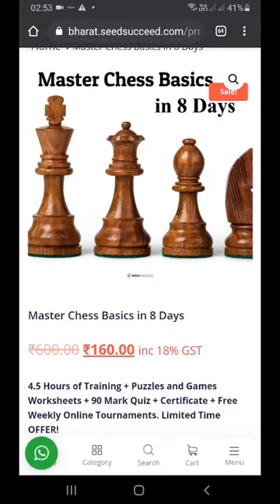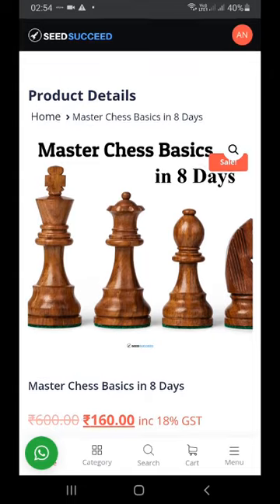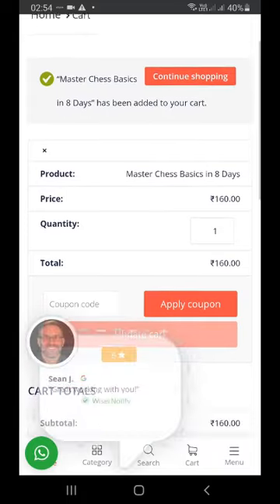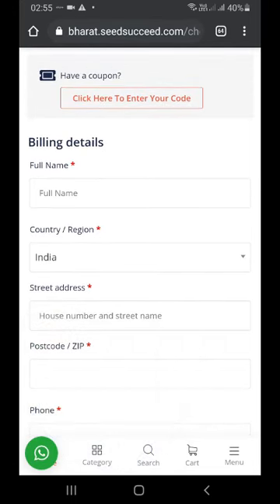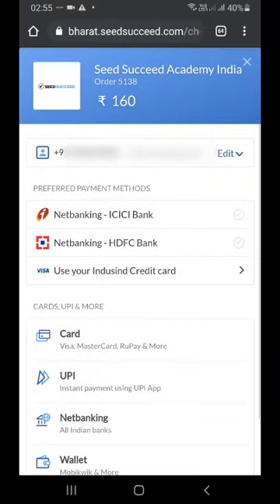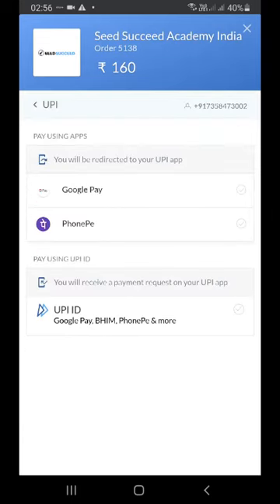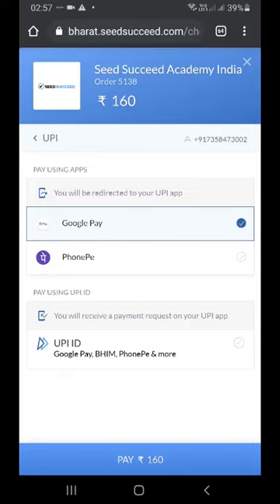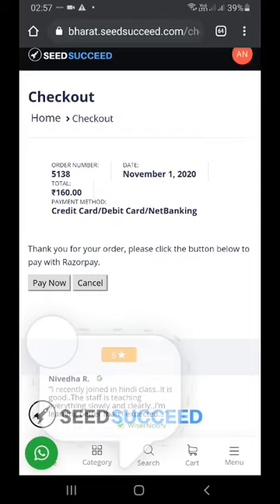How to purchase online from our website | Tutorial